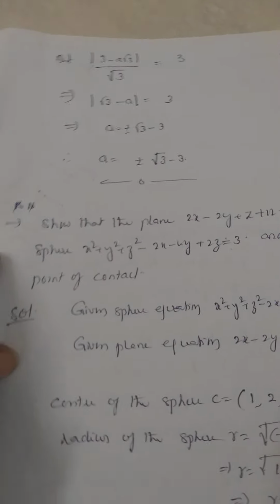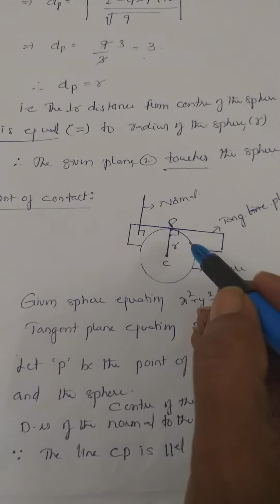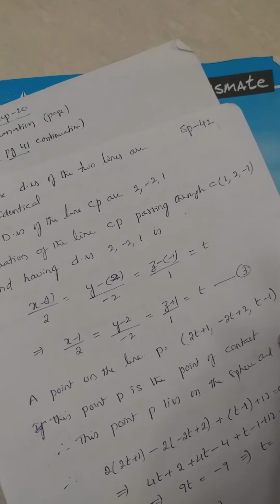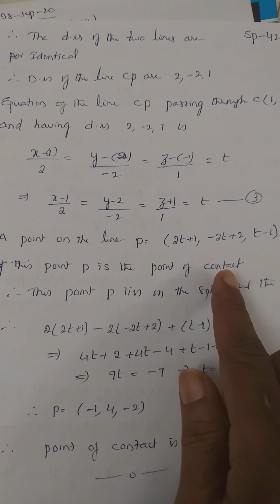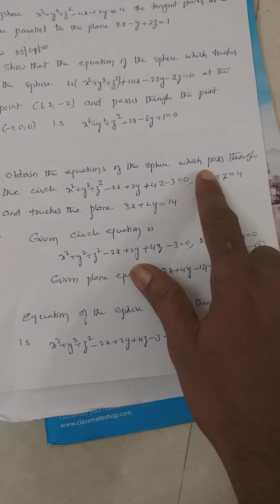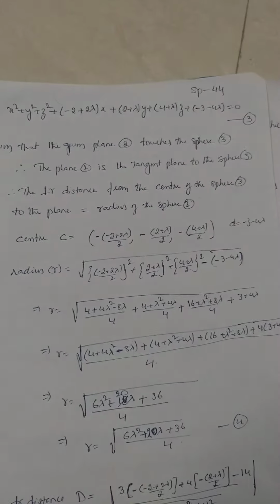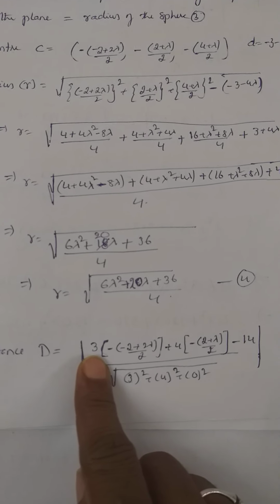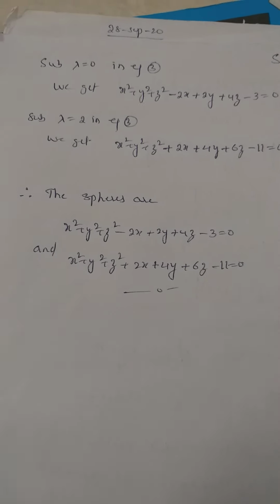28 September 2020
spherespg 41,42,43,44